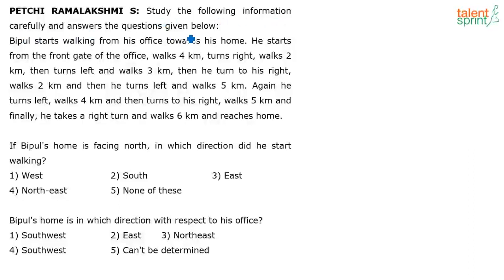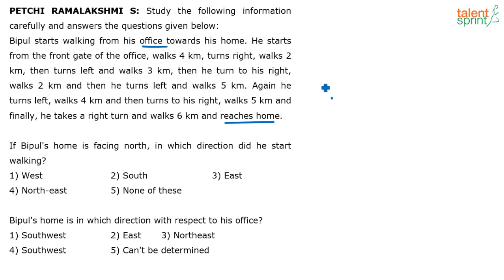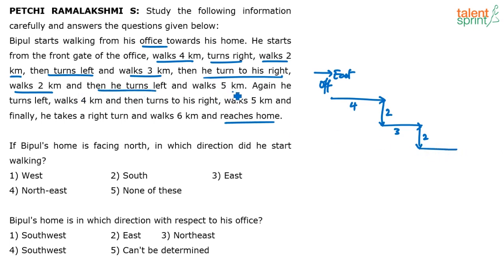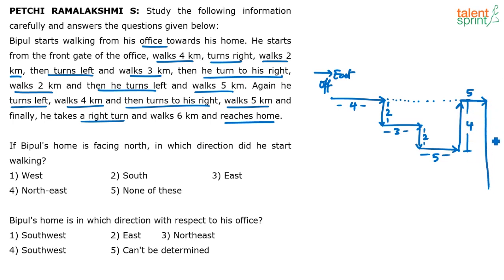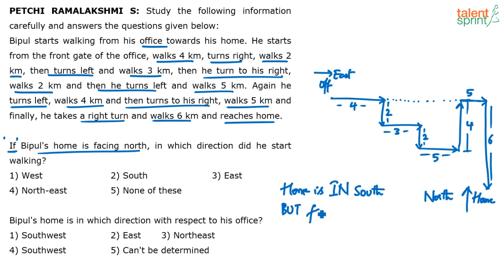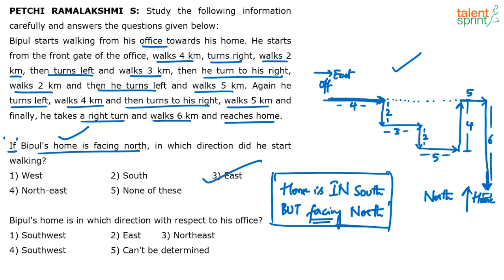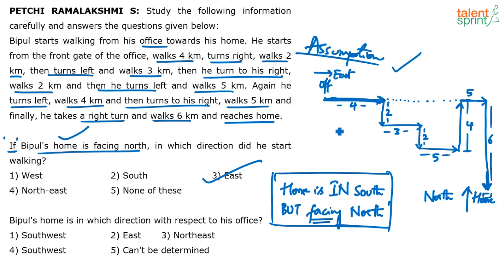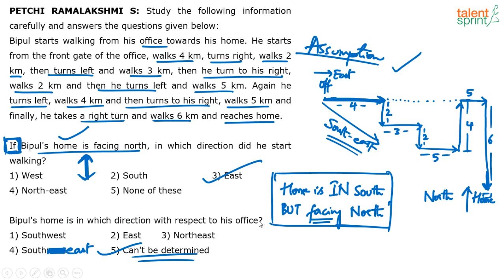Directions | Advanced Example - 11 | TalentSprint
Subject: Reasoning Ability
Topic: Directions
Sub-topic: Advanced Example - 11

Happy learning!